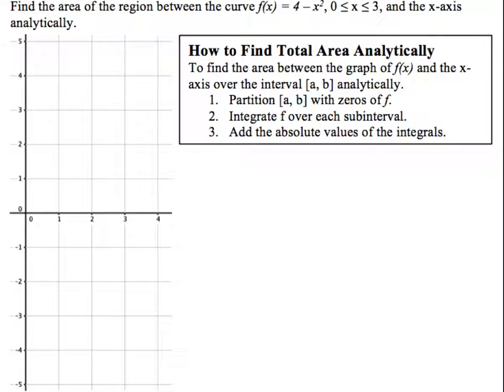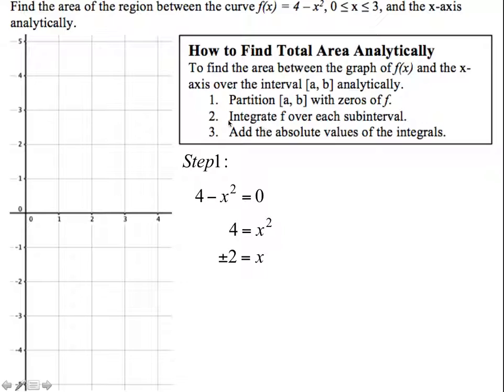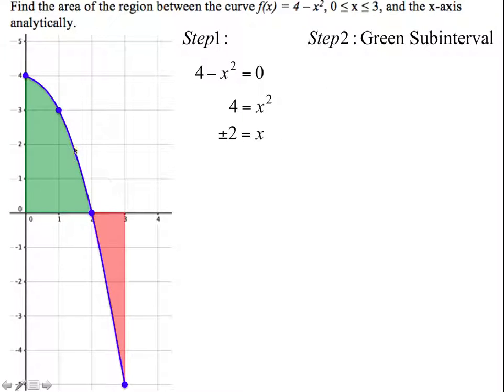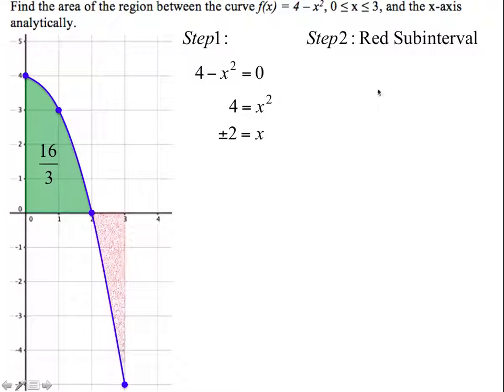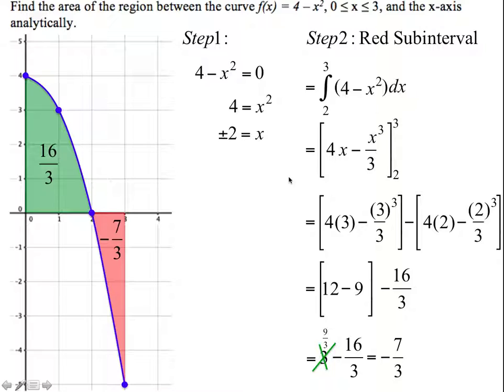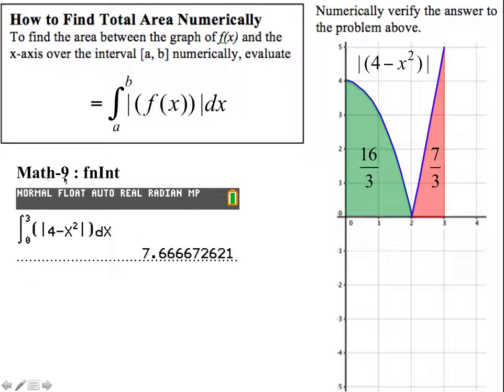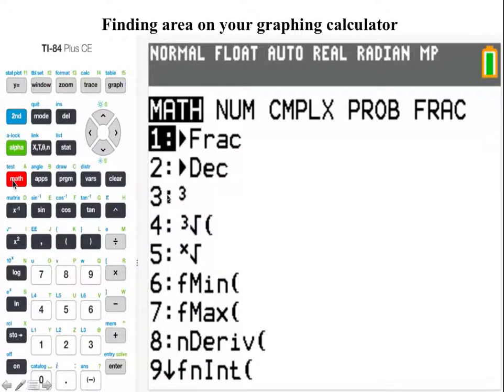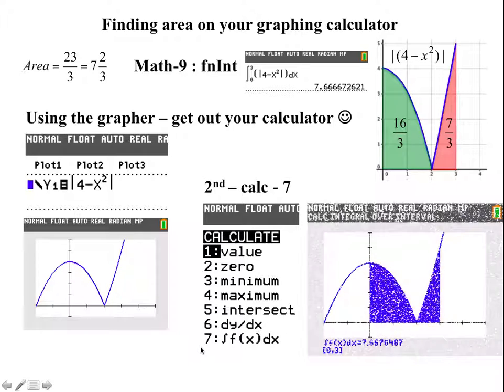Calc05 4WA day3 video